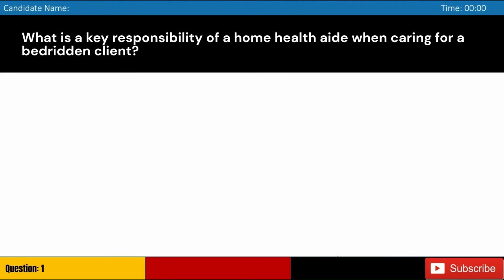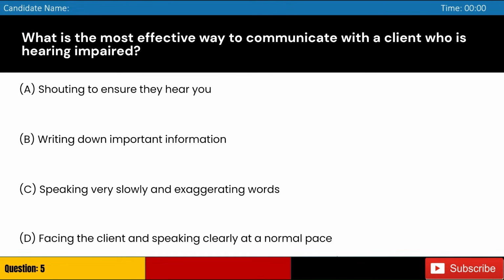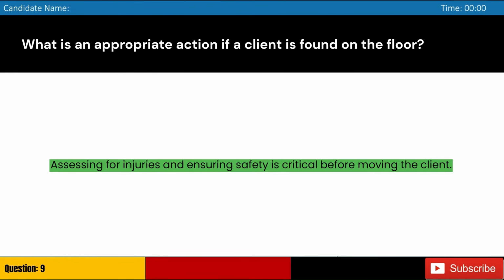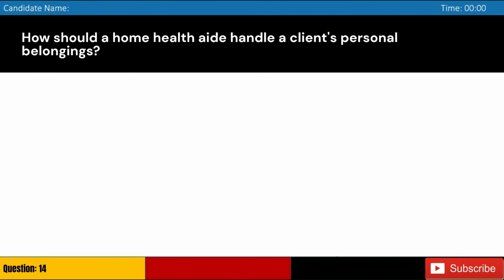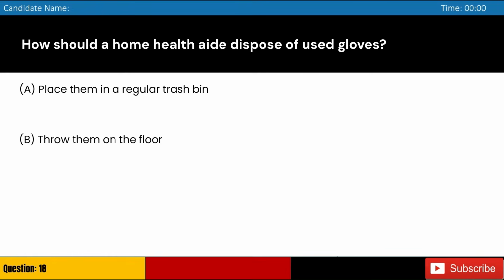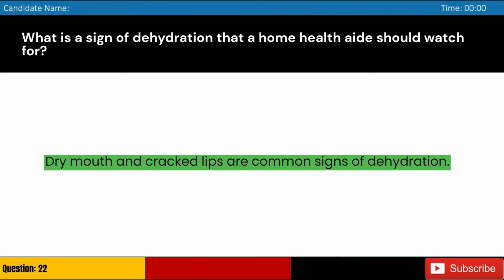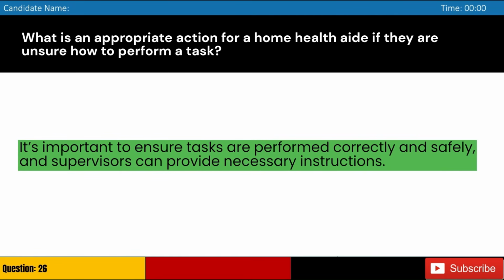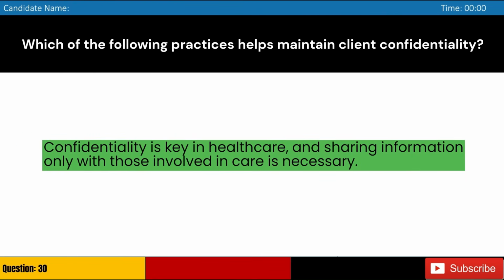Home Health Aide (HHA) Practice Test Questions and Answers 2024 Study Guide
Are you preparing to become a certified Home Health Aide (HHA)? This video covers essential HHA practice test questions and answers to help you succeed in your certification exam. These questions cover key topics, including patient care, safety procedures, and communication skills, designed to boost your confidence and knowledge for the 2024 HHA exam.

📝 Topics Covered:

    Patient care best practices
    Safety and emergency procedures
    Infection control
    Effective communication with patients

🎓 Prepare for Your HHA Certification Exam: These practice questions are perfect for both first-time test-takers and those looking to refresh their knowledge. Don’t miss out on these valuable insights to pass your HHA test on the first try!

📘 Download the HHA Practice Test PDF: [Link]